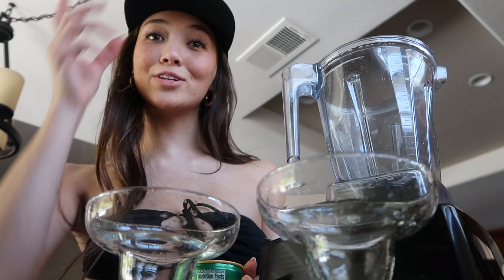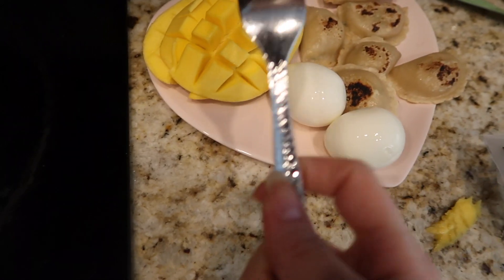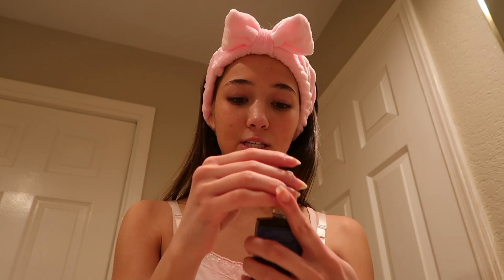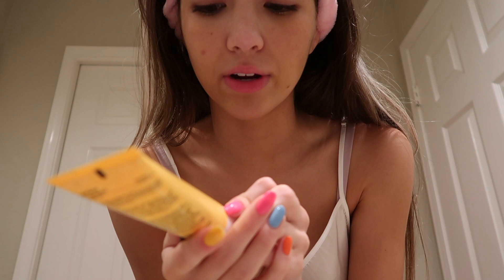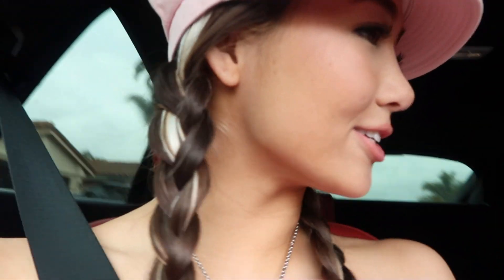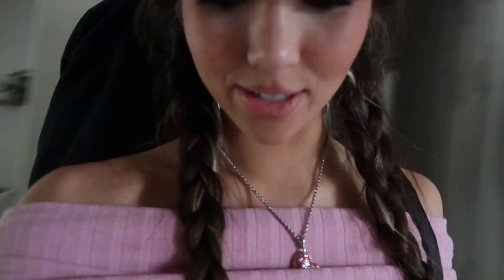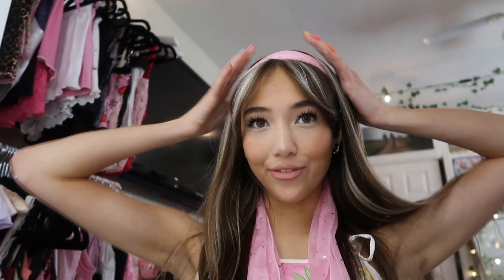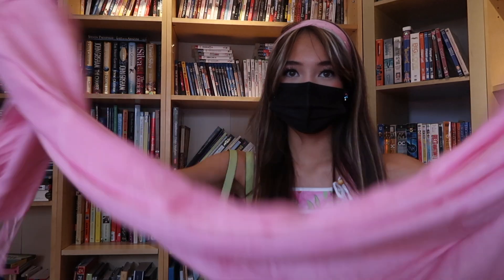🌈🌟 lil week in the life 💖🧚🏼‍♀️ ~ Jadyn Hailey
thank you my hot fairies for being so supportive. ily. xoxo -your fairy godmother, jadyn 🌈💕💋

what videos would you like to see next? 🧚🏼‍♀️🧚🏼‍♀️🧚🏼‍♀️